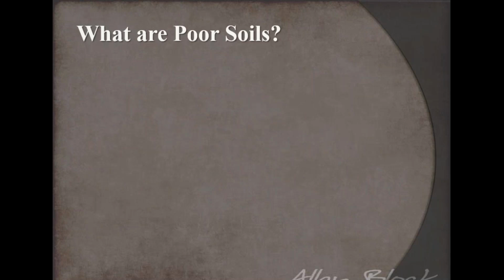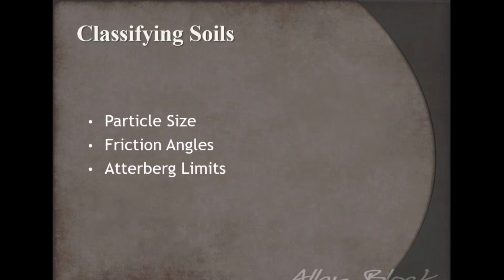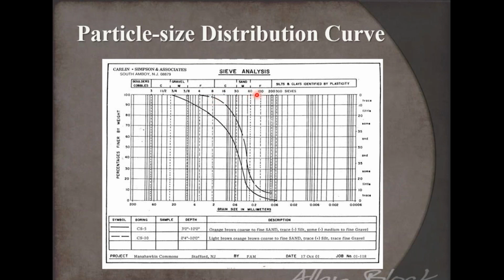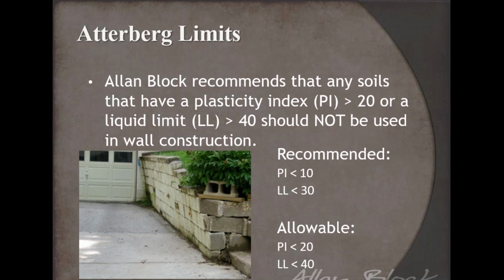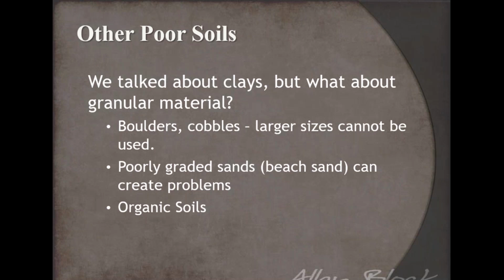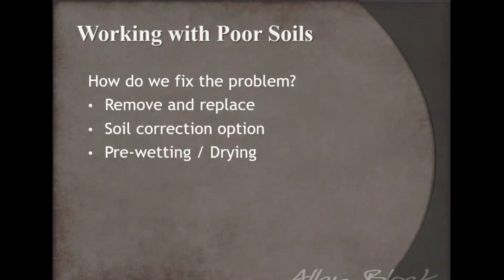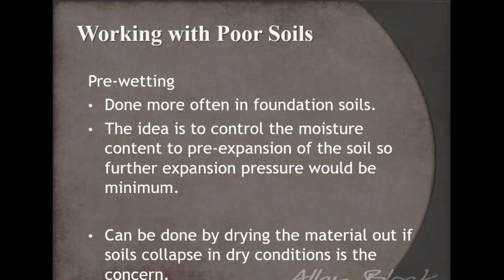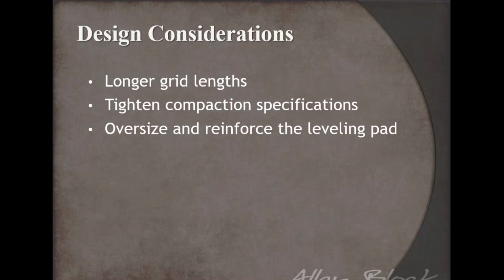Contractor ABU Online Dealing with Poor Soils